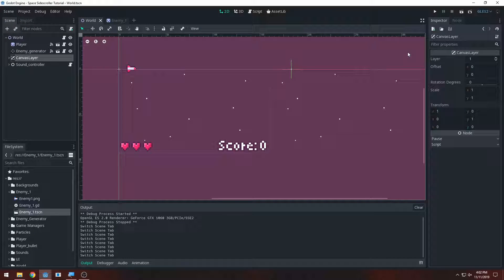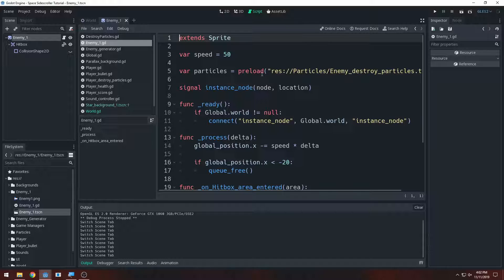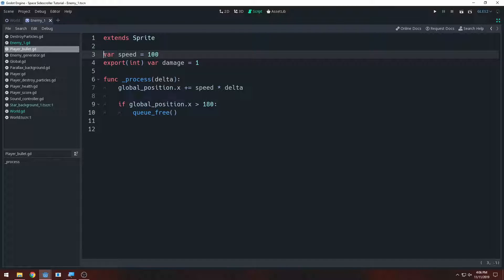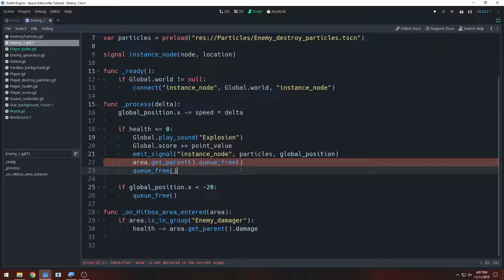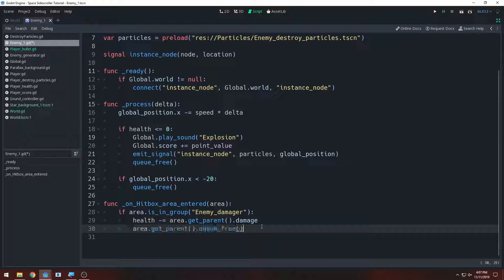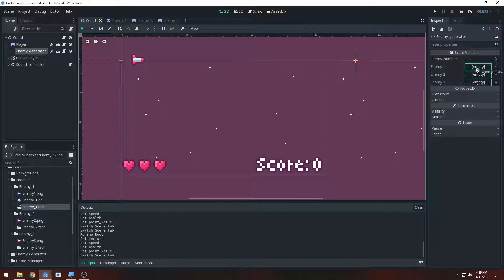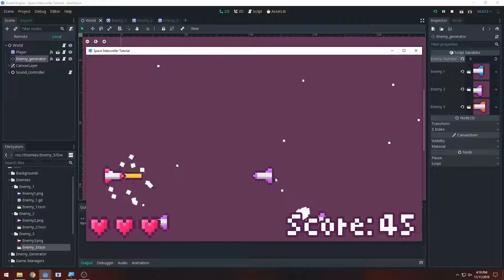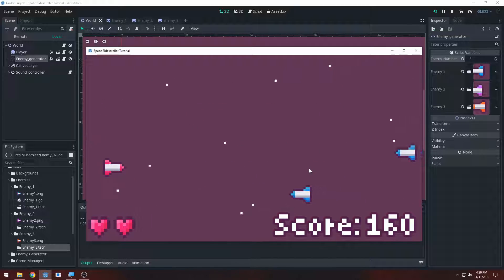Godot 3 Beginners Tutorial - Space Sidescroller - Part 11 - Adding More Enemies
In this beginners tutorial series we will explore the fundamentals of Godot. Enjoy 👍

Here is the link to the assets.